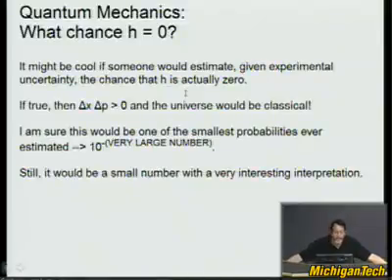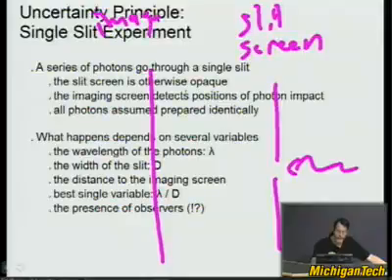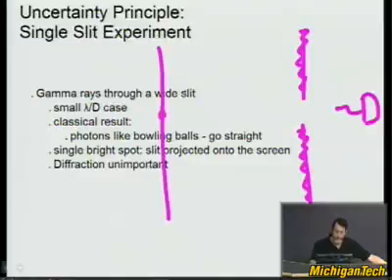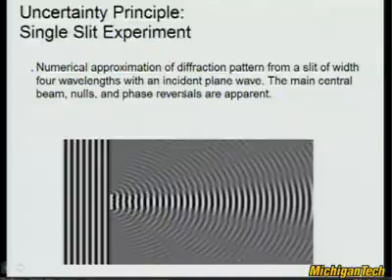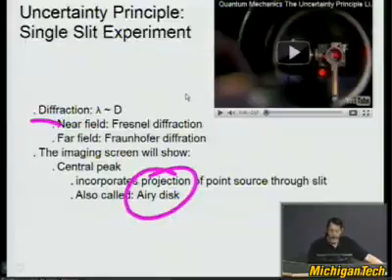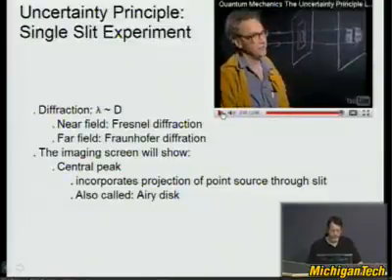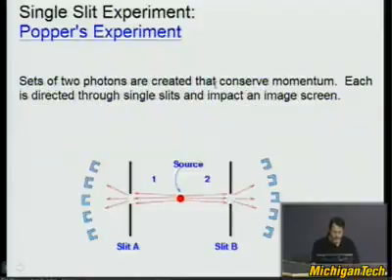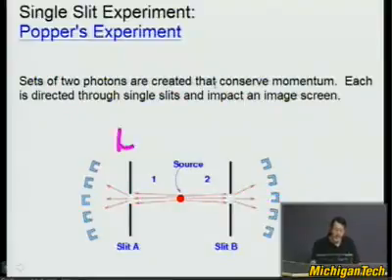Physics lecture extradinary concepts